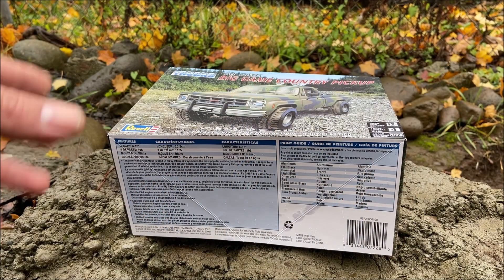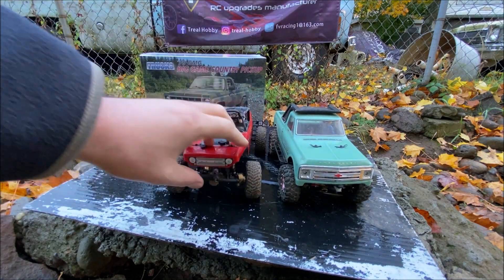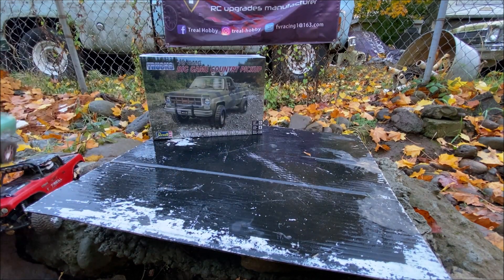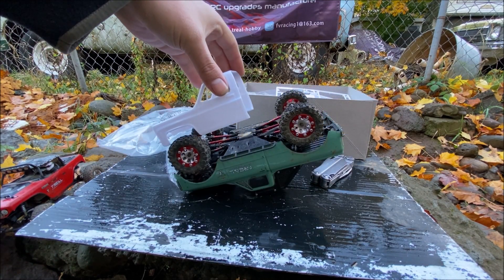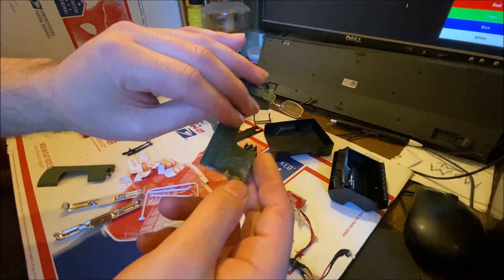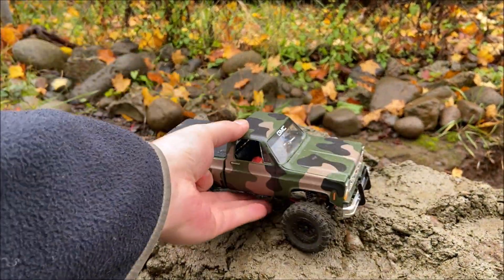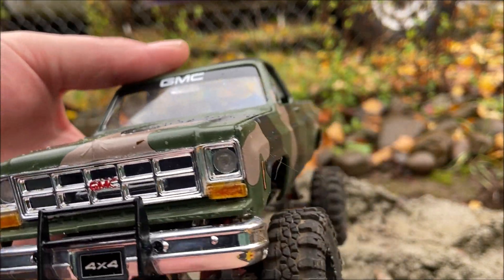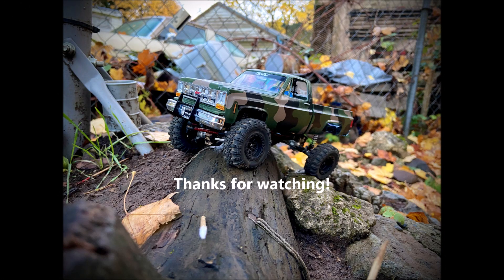Scx24 GMC hard body reveal!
Hi everyone I finely finished my '78 GMC big game county pickup model/hard body build for my Scx24 c10 Frankenstein chassis! So here's the reveal you have all been waiting for!
Enjoy everyone I will get a run video up soon!

If you would like to help support new builds on the channel please consider donating to our Paypal

Here’s the link to my Facebook fans group where you all can chat it up and share your builds: